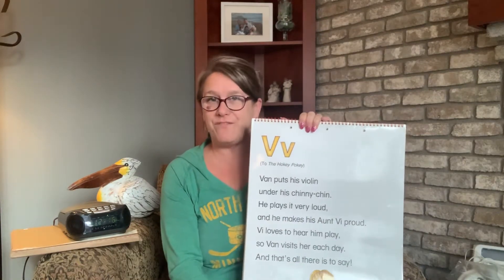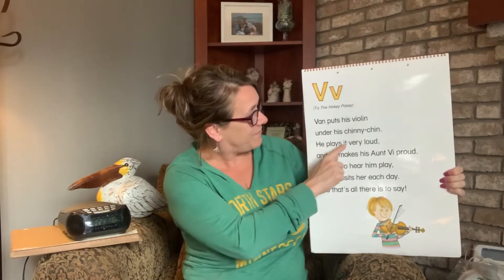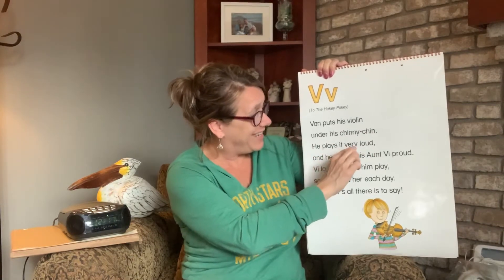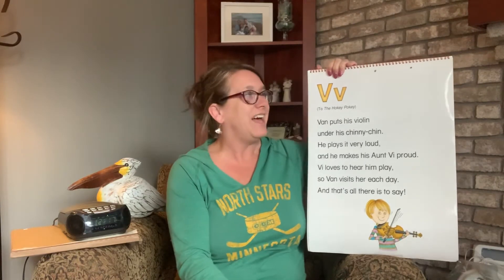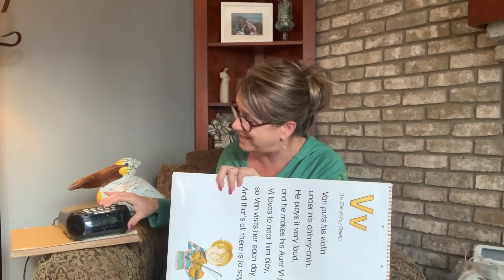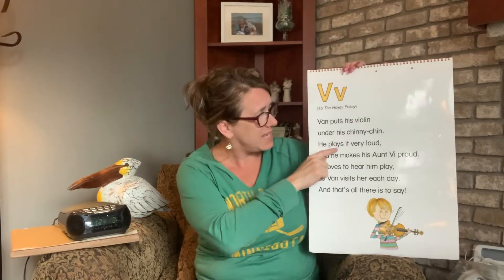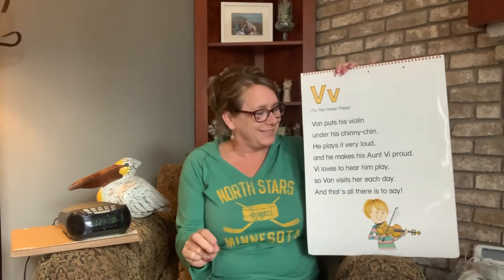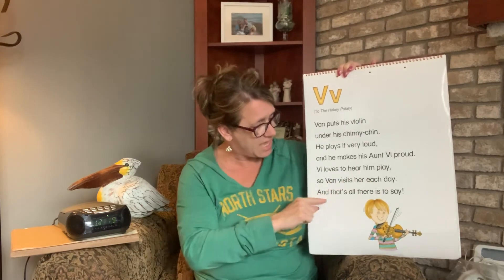Letter Vv song